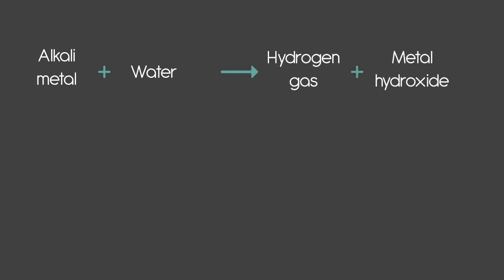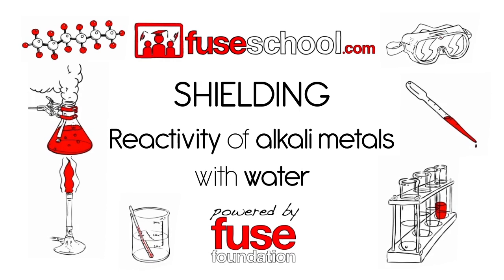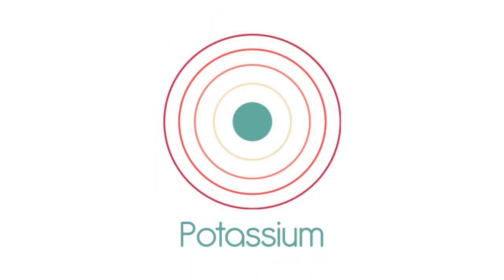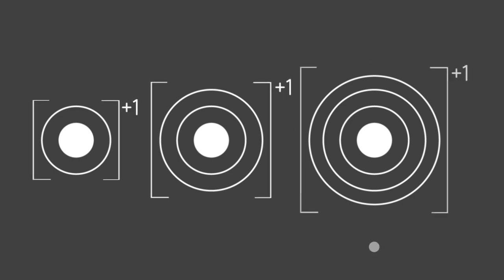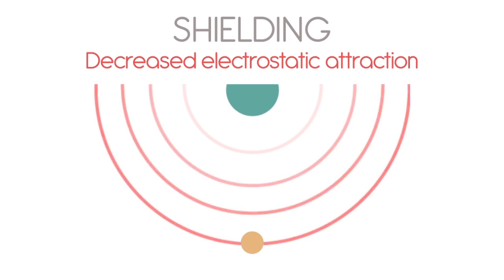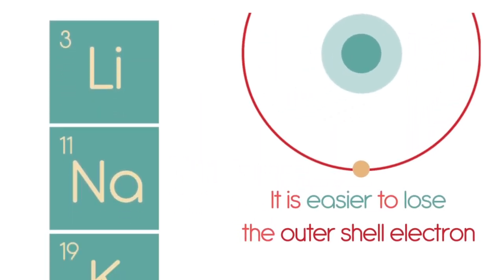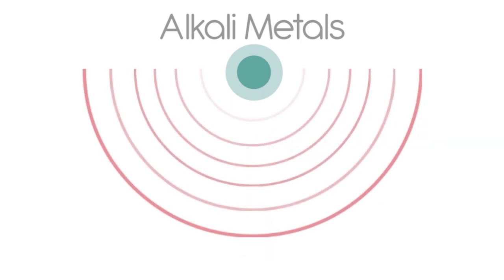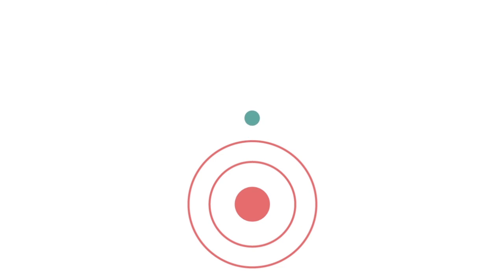Shielding | Properties of Matter | Chemistry | FuseSchool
Learn the basics about shielding as a part of the atomic structure, within the overall properties of matter topic.